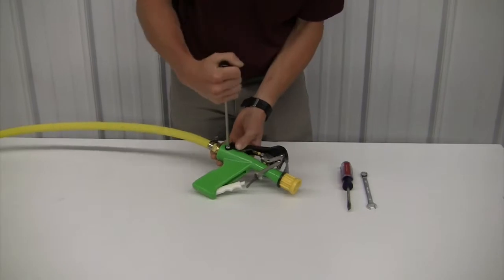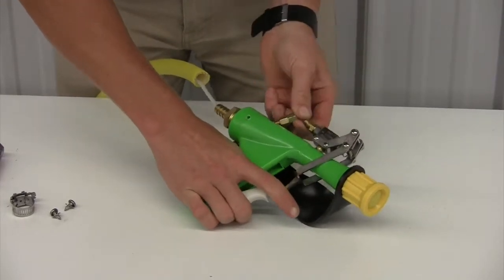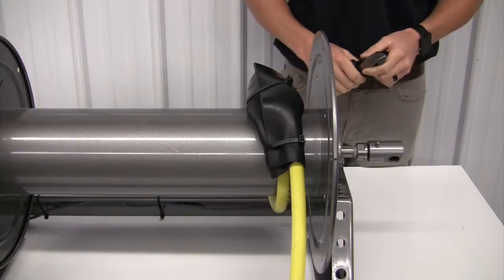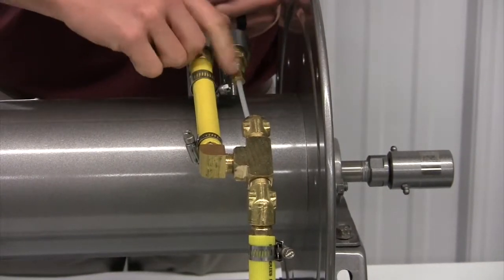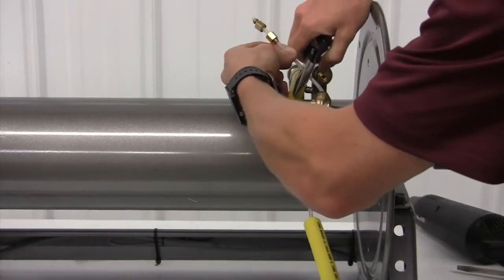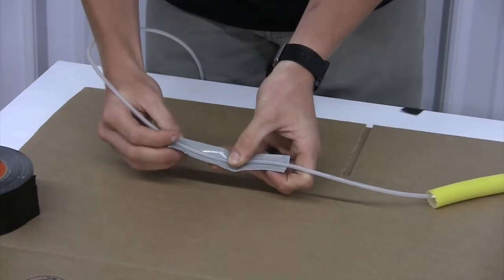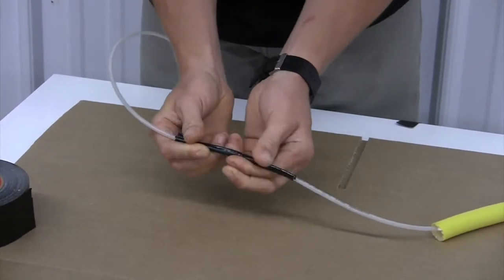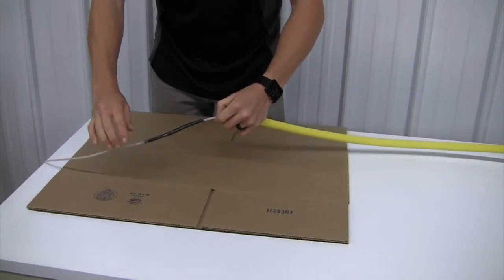Replacing Nylon Tube on Coax Spray Hose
This video provides a demonstration on how to replace the nylon tube on coax hose. Coax hose is found on the Greyson-Clark ECO-505 Injection System.